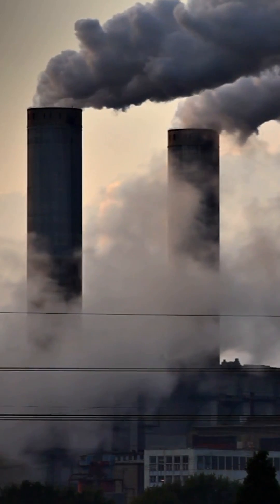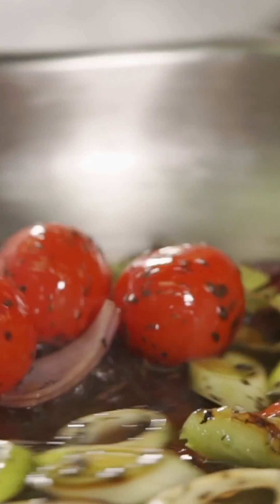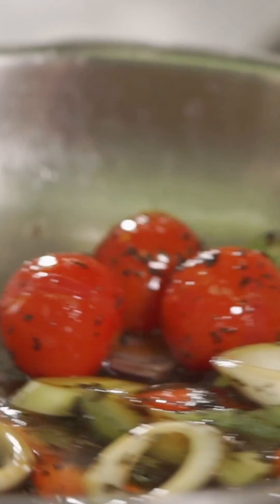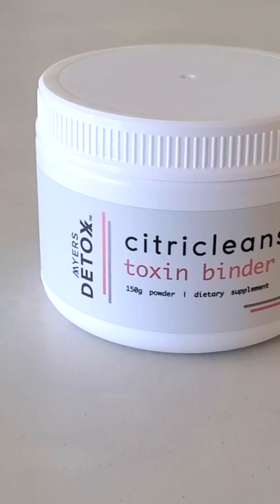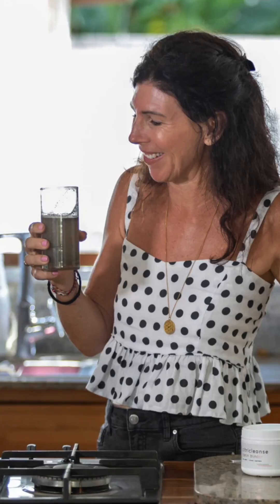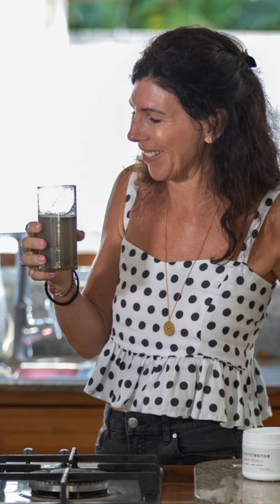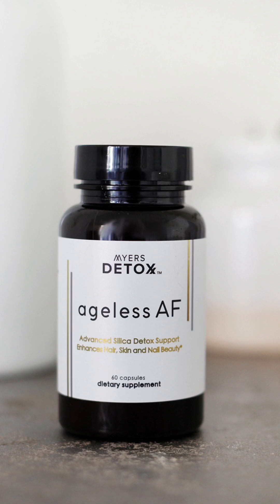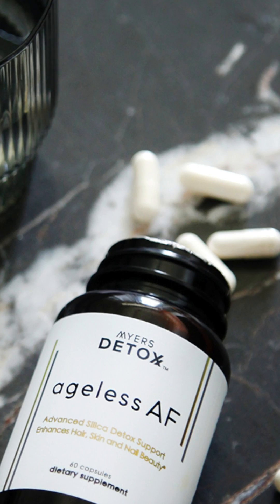How Aluminum Can Poison Your Body and How to Detox It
In this I explain how aluminum can poison your body, and my top tips to detox this dangerous metal. It may be alarming but there are step you can take to make sure aluminum does poison your body!

📊 Do You Need to Detox? Take the Heavy Metals Quiz

Wendy Myers, ND, FDN-P, NC, CHHC is a best-selling author, podcast host, and expert in detoxification, specializing in the adverse effects of heavy metal exposure. Wendy founded Myers Detox to share her research and support people in restoring wellness with natural detox solutions.